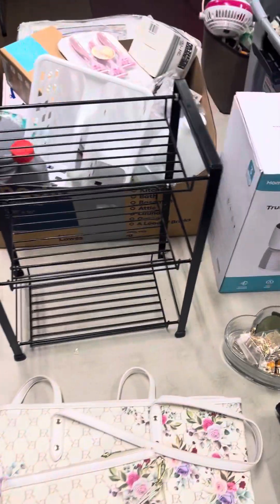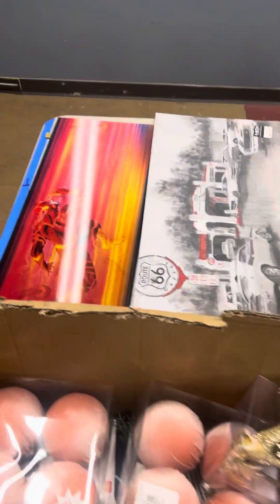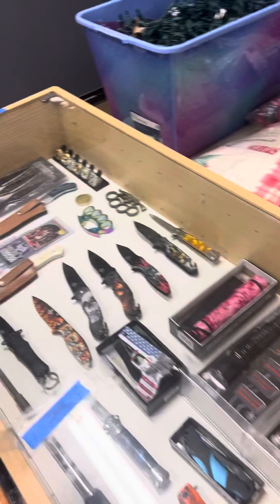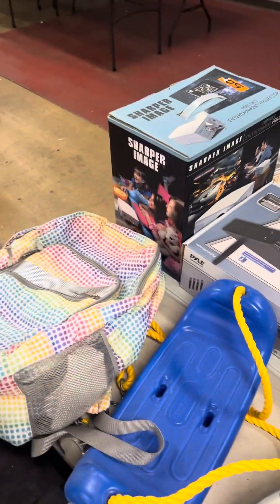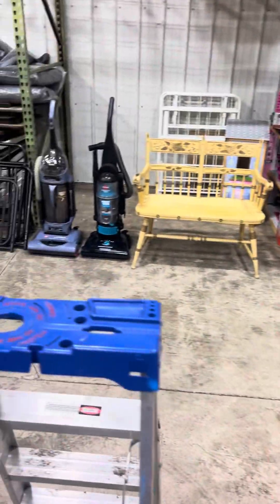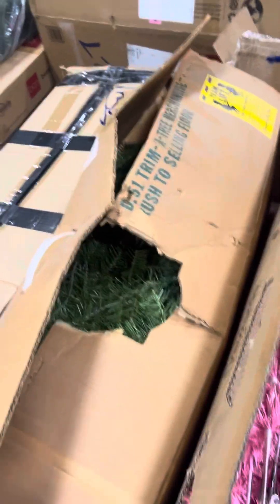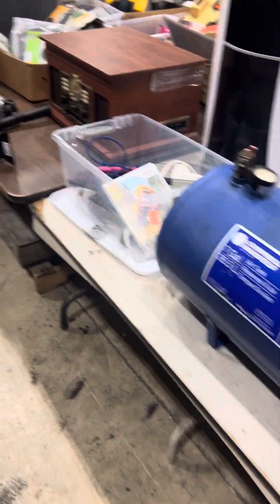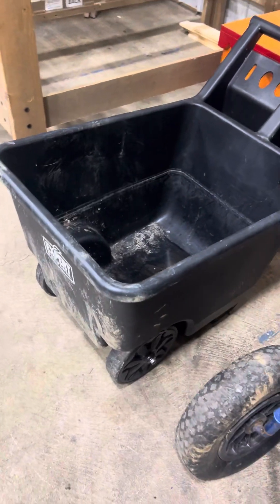12/01/24 Sunday Public Auction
Live Auction at 1pm. Christmas gifts and trees. Housewares and more!!  Come and get ur bid on!!